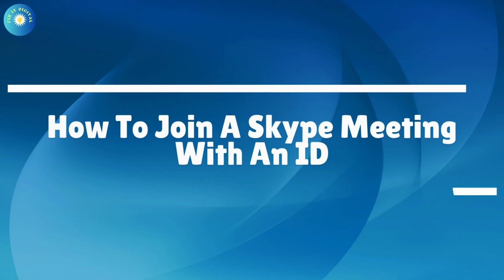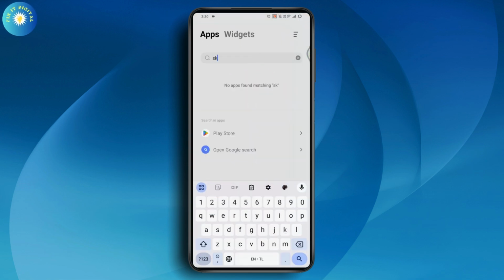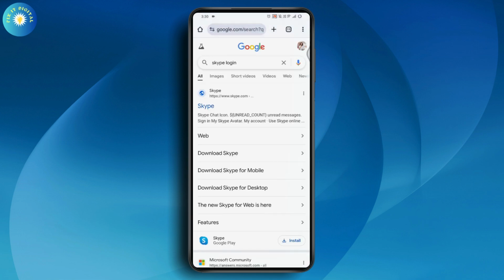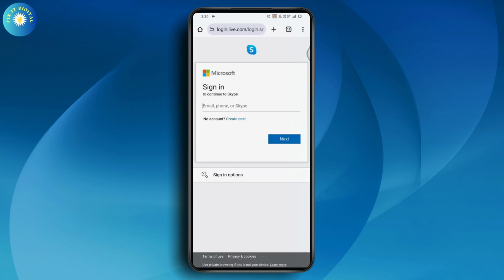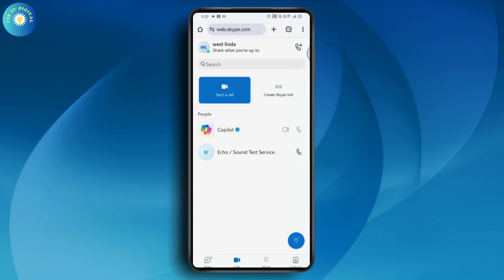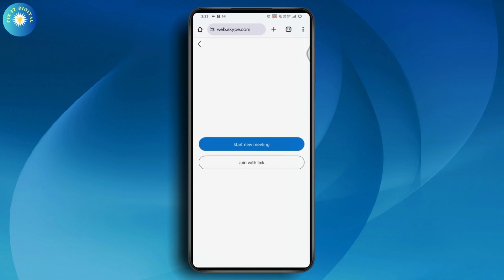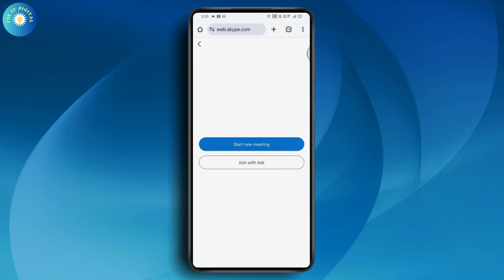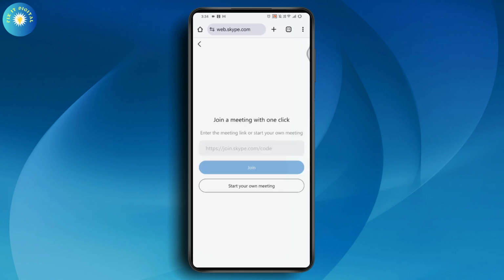How To Join A Skype Meeting With An ID A Simple & Easy Guide (2025)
How To Join A Skype Meeting With An ID
how to join a skype meeting
how to join a meeting on skype
how to join a skype meeting by phone
how to join a meeting in skype app
how to can i join someone on skype

Welcome to this guide on how to join a Skype meeting with an ID! In this video, we'll show you how to quickly join a meeting, either using the Skype app or a browser. Whether you already have the app or you're signing in through your browser, we’ll guide you through the simple steps.

0:00 - Introduction
0:12 - Opening Skype Application or Browser
0:24 - Signing In and Accessing the Calls Option
0:36 - Creating or Joining a Meeting with a Link
0:48 - Conclusion